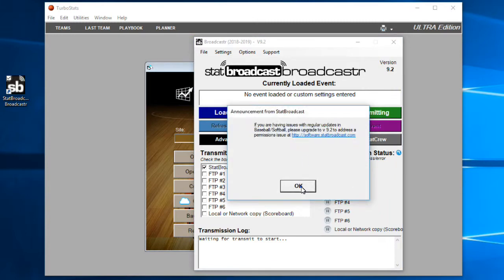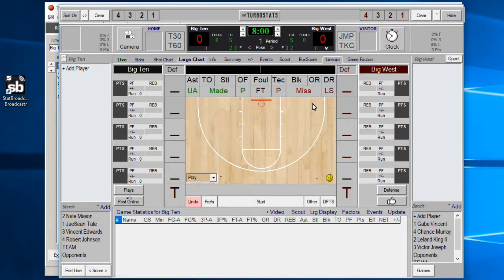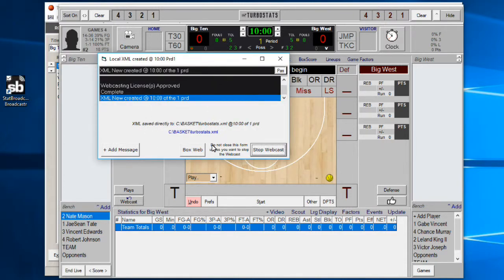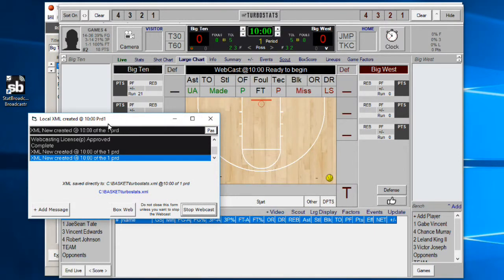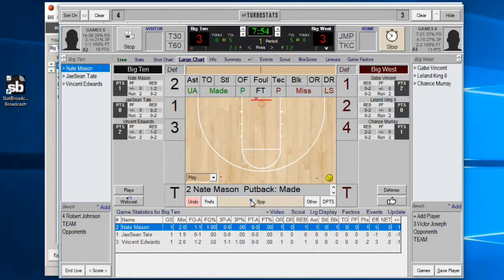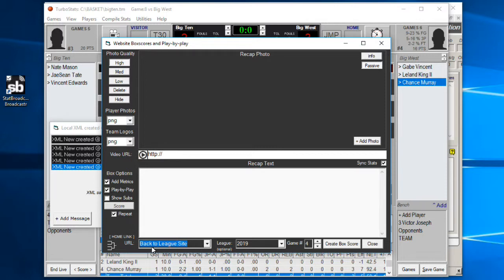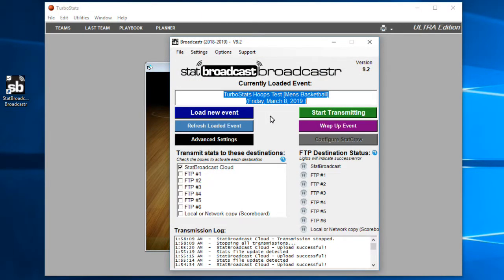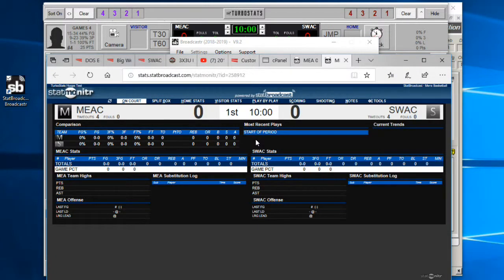3x3 training video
Setting up TurboStats and Statbroadcast for 3x3 FIBA basketball rules.  Basic scoring including how to create new games, box scores and backing up to the cloud drive.